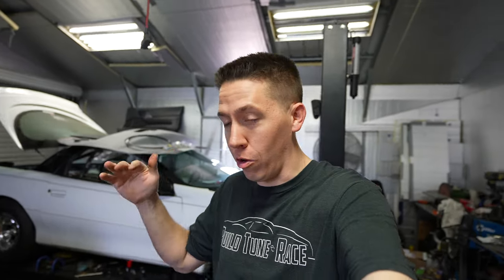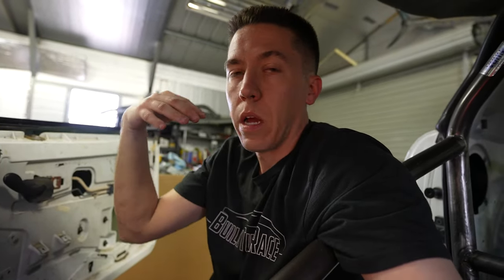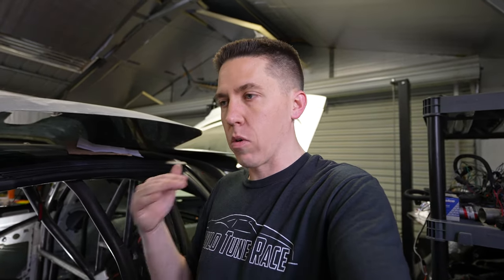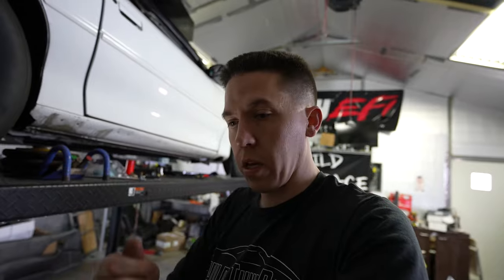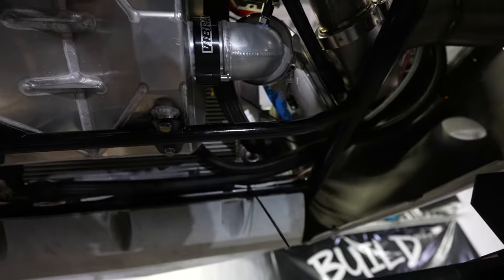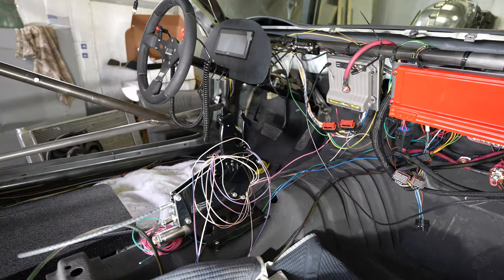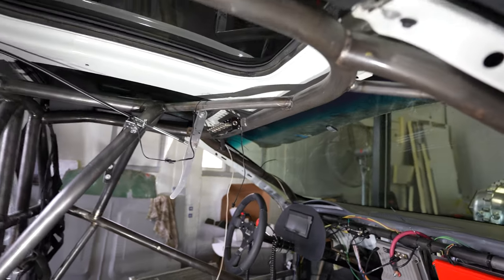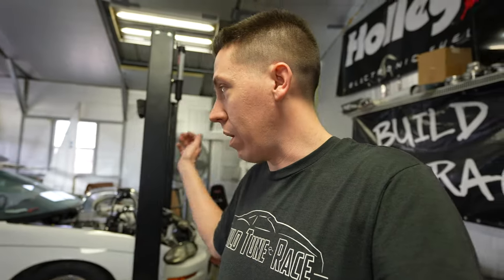Salty Is 95% Finished... Ready For First Start Up!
We have been working like crazy on Salty, most of the wiring and plumbing is finished and we're about to fire up the new 427ci LS!!!

Here is a quick over view of all the work we've completed on the car and a look at the RacePak Smart wire as we start turning things on!